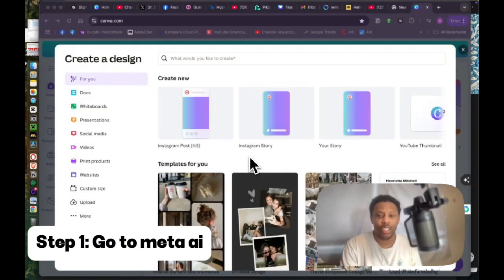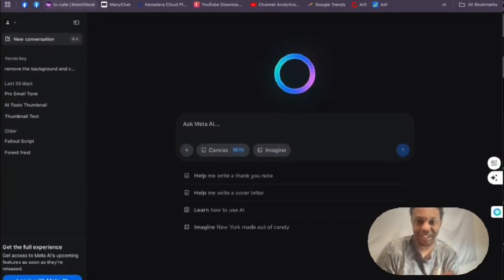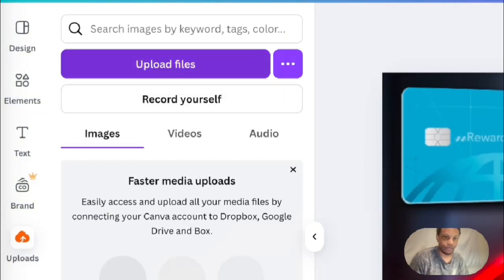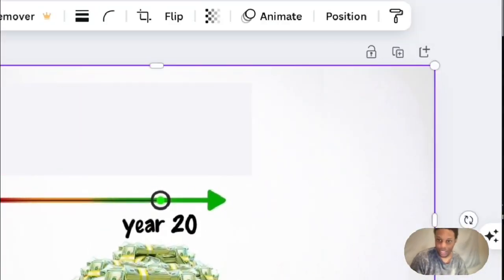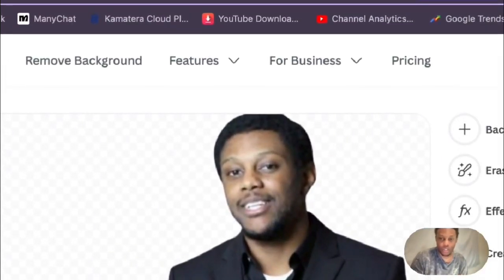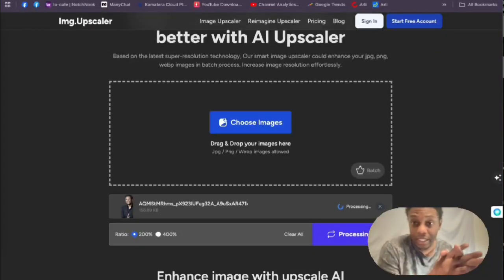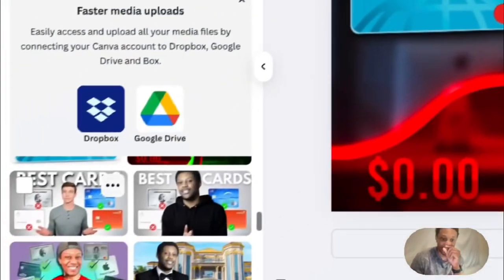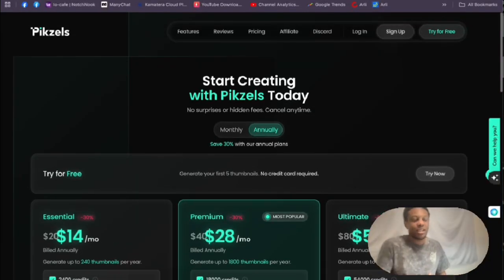Recreate Viral Youtube Thumbnails Using Ai (No Chat Gpt 4o Required)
comment "ai tools" for my newsletter and more free guides

👉 To Join Our E-Learning App Pre-Sign up, check this out here!

👉 Learn our secrets to create grow and scale your successful youtube channel here ➜ (my community)

In this will you will learn to recreate a viral youtube faceless youtube channel. In this video I share a step-by-step process of how to create the entire videos from generating ai images and getting the stories, voiceovers, as well as much more tips to help you on your journey!

Here is the Prompt Library to help you with ai prompts